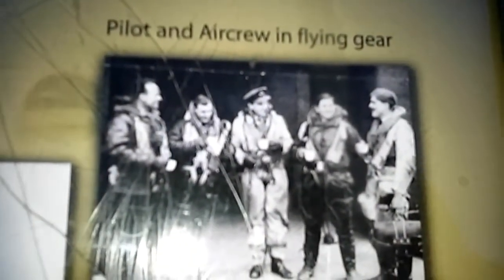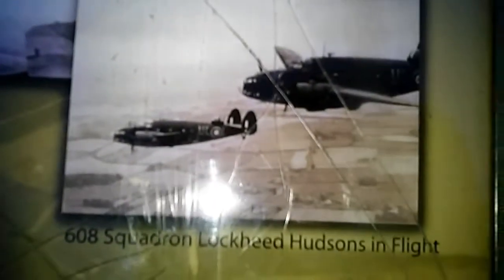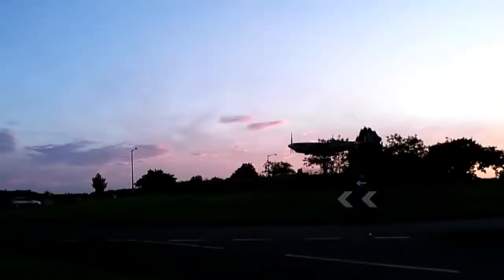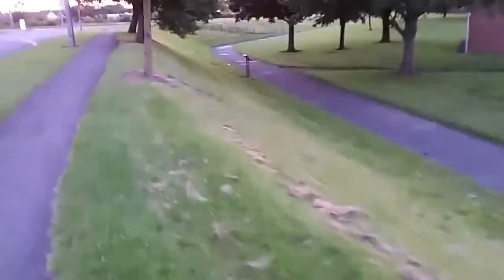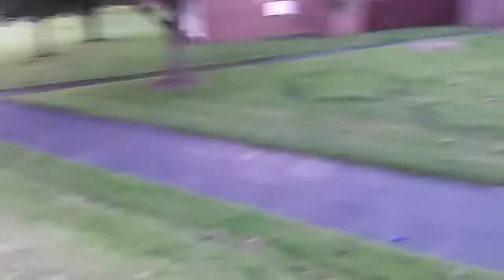Thornaby Spitfire night review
Hello guys i disided to come and review the spitfire at night was realy good with the blue led lights shineing of it more reviews to come guys dont worrie up nest time is the raf statue and around the old snooker hall area so stay tuned and please subscribe